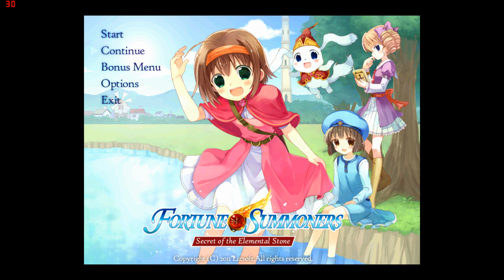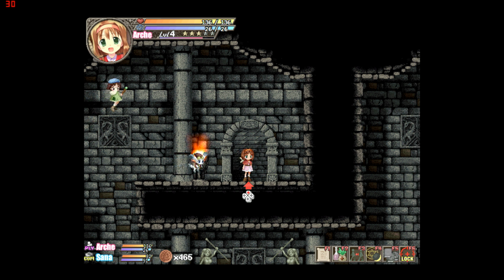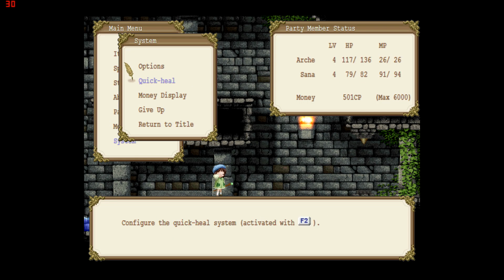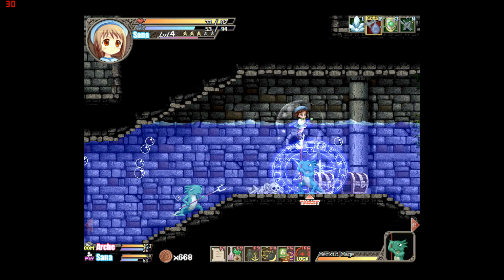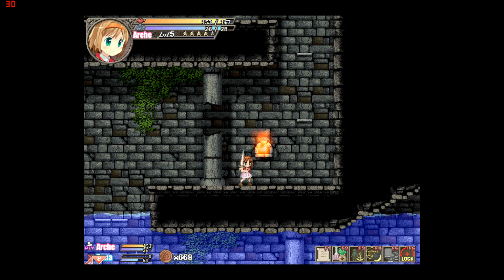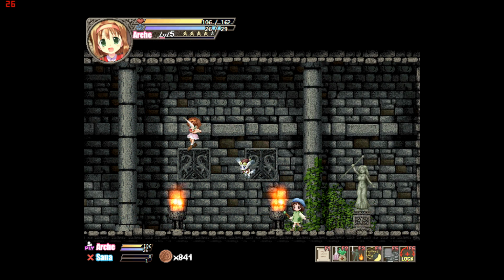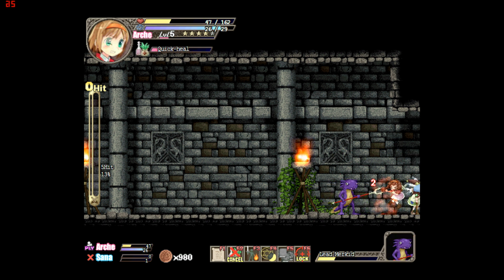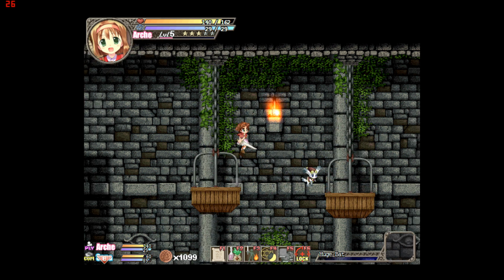Heads Up: Fortune Summoner: Secret of the Elemental Stone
I don't hate JRPGs but I do hate not having fun, take from that what you will.